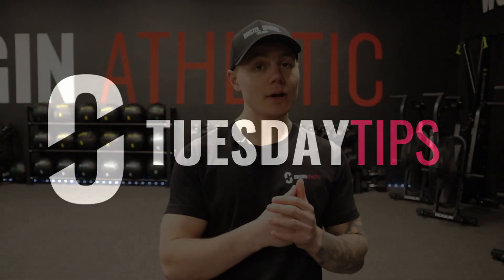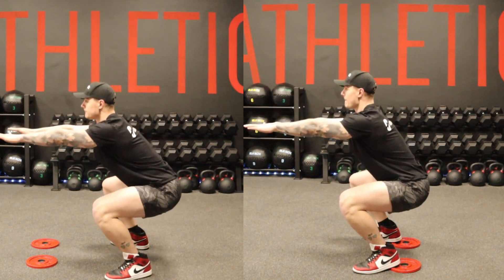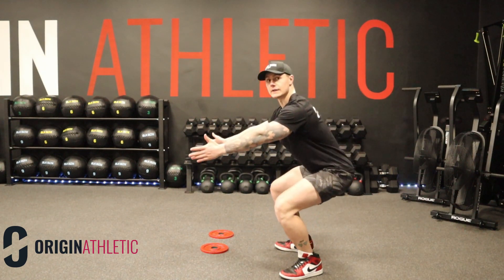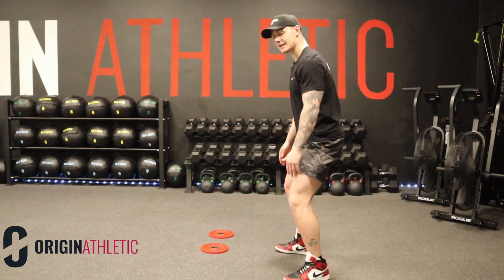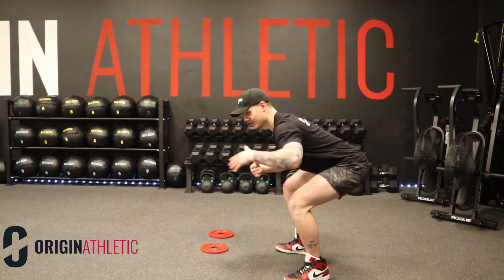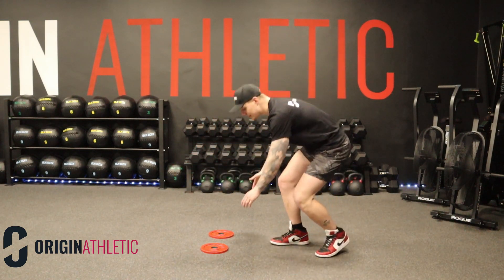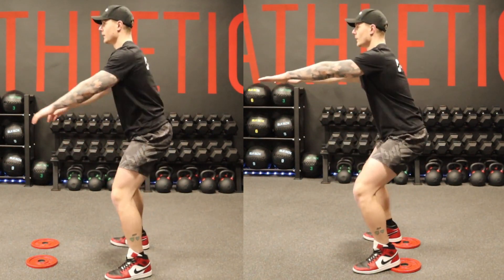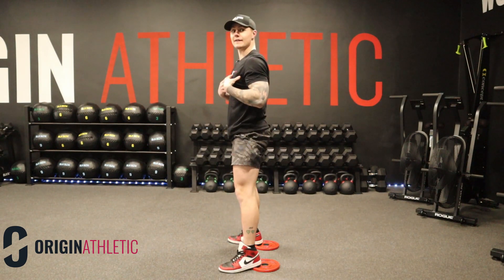Tuesday Tips - Raised Heels For A Deeper Squat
In this video, i give you a quick fix on improving your squat depth.

Amazon Music